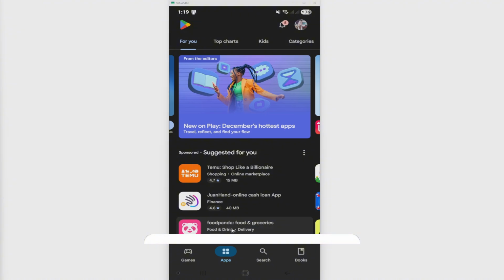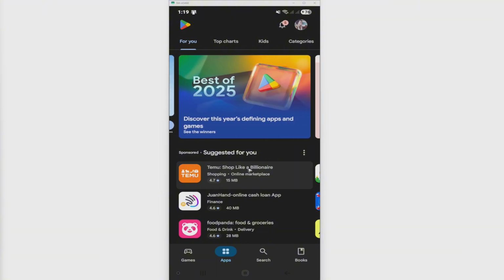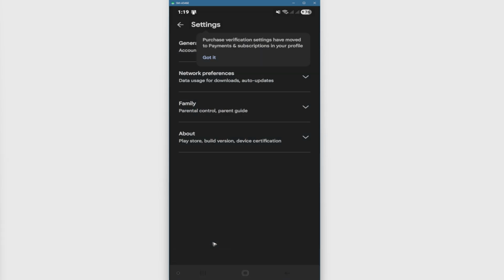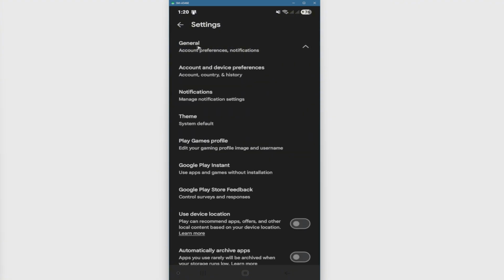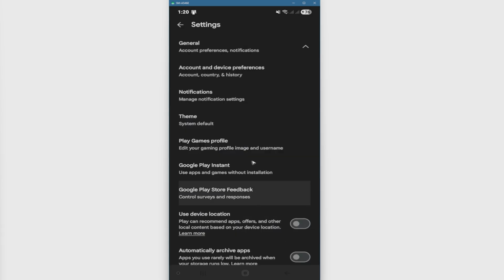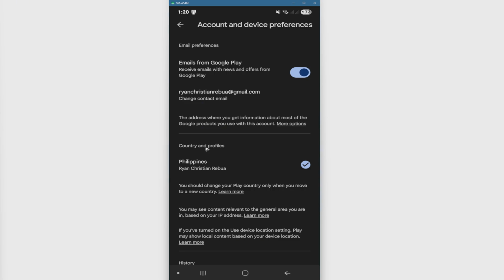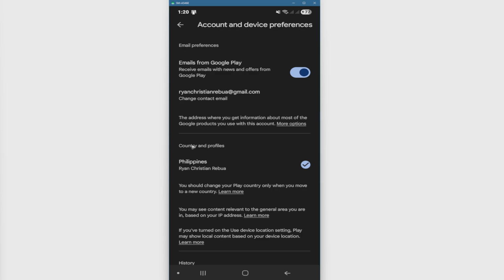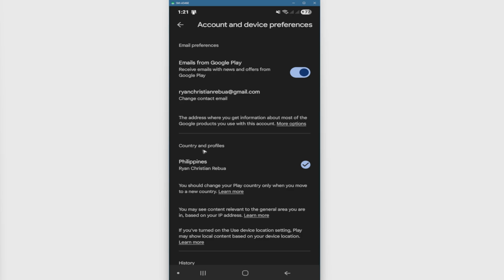How to Change Google Play Store Country (Easy Guide 2026)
In this video, I will show you how to change your Google Play Store country quickly and safely so you can access region-exclusive apps, games, movies, and payment methods. Many users face issues like missing apps, unavailable content, or payment errors because their Play Store region is locked to their previous country. In this updated 2026 guide, I’ll walk you through the exact steps to switch your Play Store country using your Google account settings, payment profile, and updated location tools. You’ll also learn important tips such as how often you can change your country, why some users don’t see the option, how to fix region restrictions, and how to avoid losing access to your existing balance. This tutorial works on all Android phones and is perfect for anyone who recently moved, travels often, or simply wants to unlock content from another region.

00:00 Introduction
00:10 Change Google Play Store Country